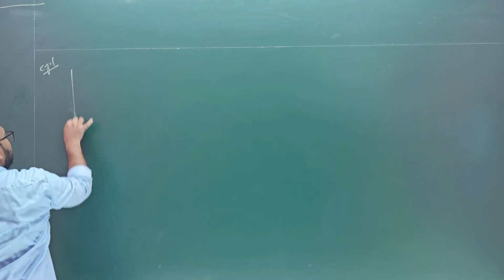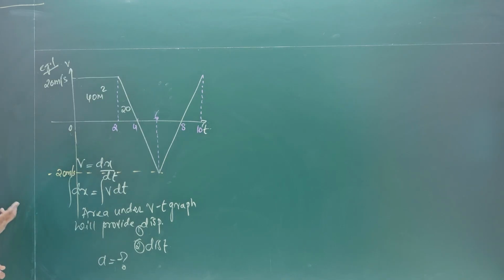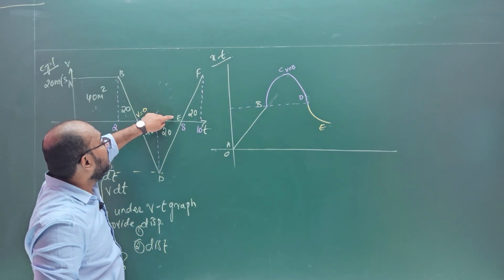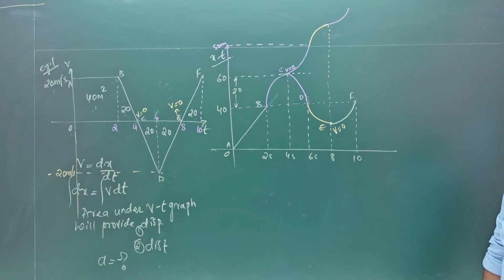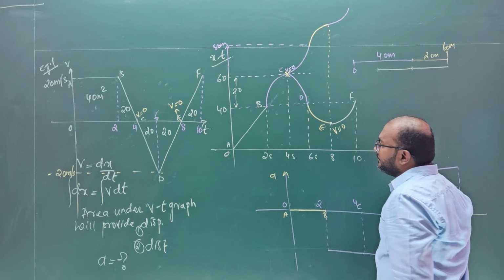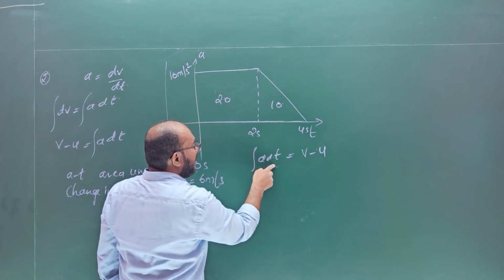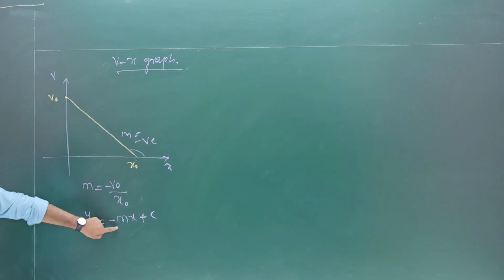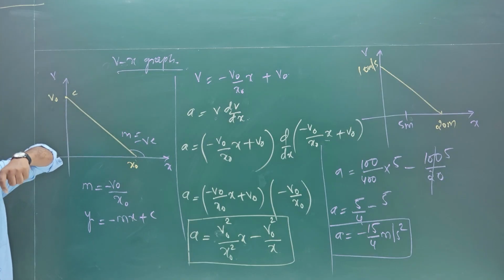Area Under Graph |a–x & a–t, x-t Graph Formulas| Motion In One Dimension | Part 9 D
📌 Topic Covered in Today’s Lecture:

Concept of area under graph and its physical meaning.

How to draw displacement–time and distance–time graphs.

Understanding a–x graph and how it gives the equation:
  v² – u² = 2a·x

Understanding a–t graph and how it gives the equation:
  v – u = a·t

🎯 This lecture will help you connect graphical interpretation with the kinematic equations of motion and boost your problem-solving skills for NEET, JEE (Main & Advanced),